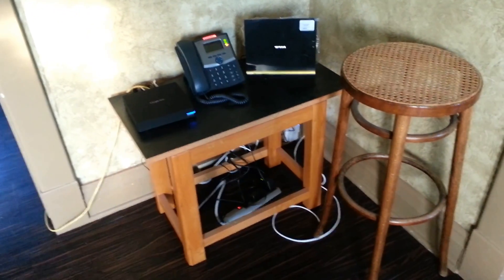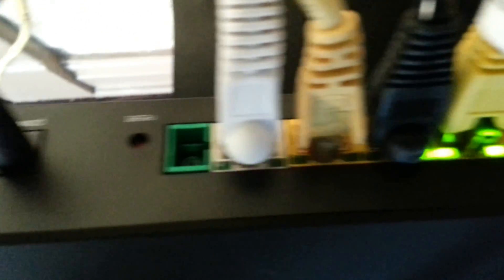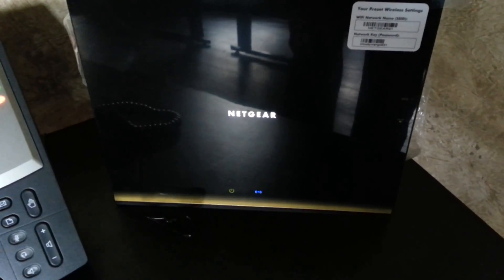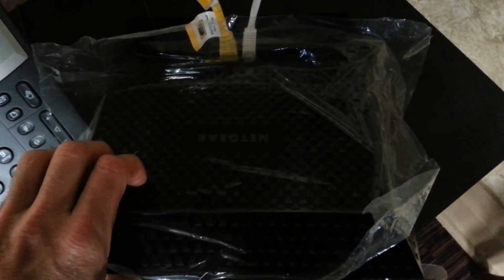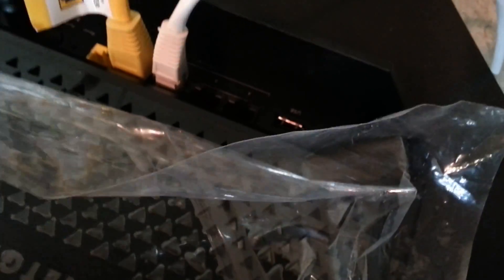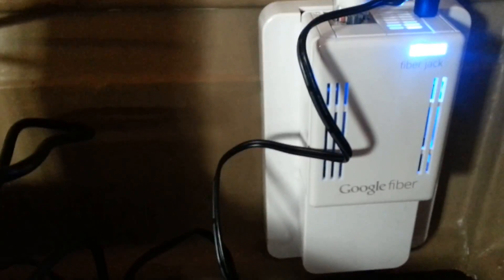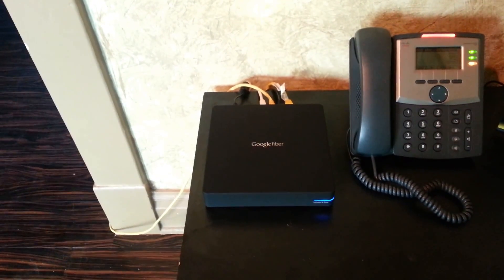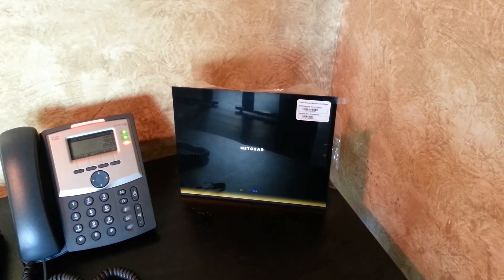Google Fiber - Introduction to the Equipment and Setup - Netgear R6300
An introduction to the Google Fiber equipment and the KCSV setup, including the Netgear R6300.